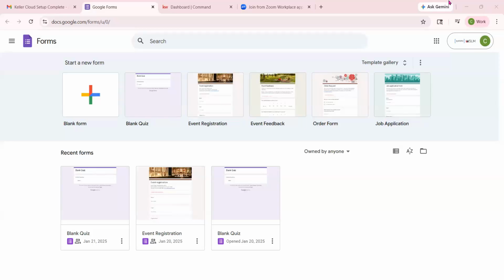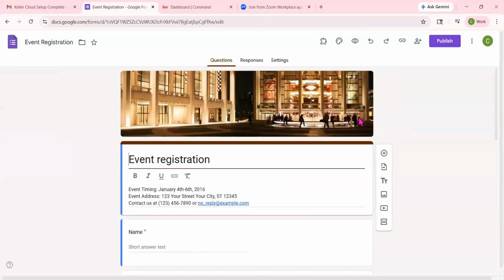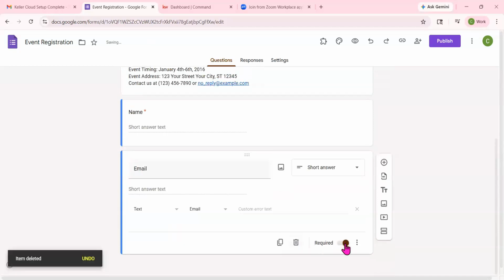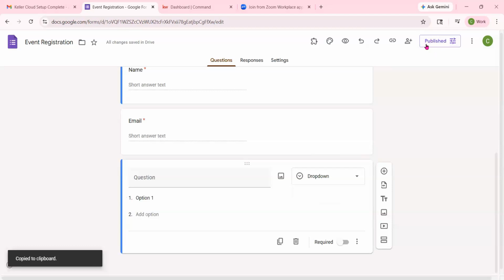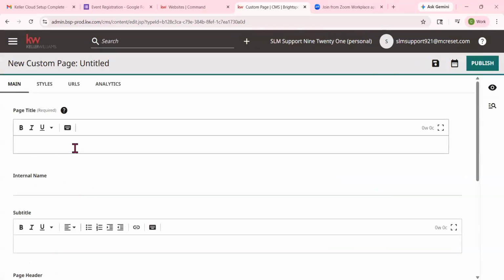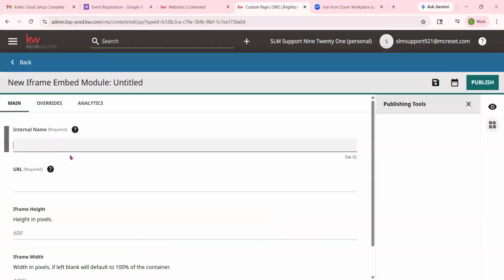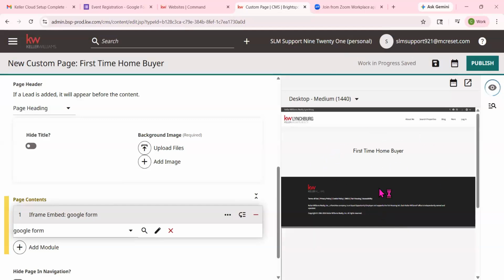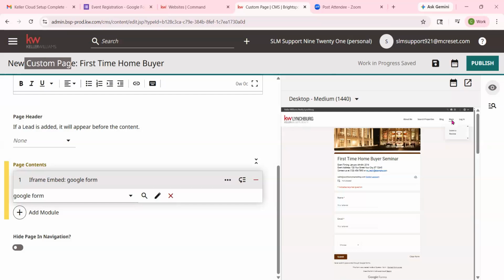Tech Tip: How to iFrame a Google Form onto KW Agent Site